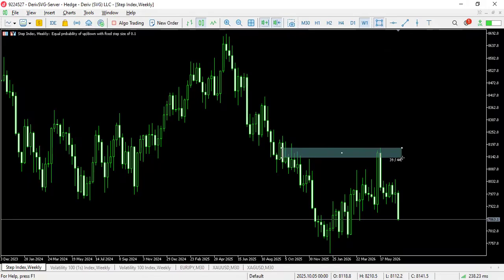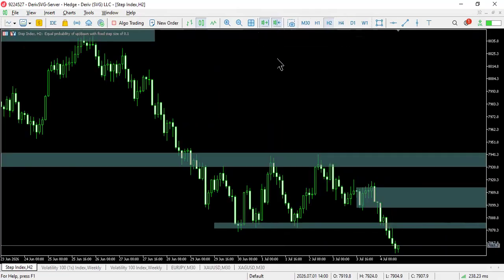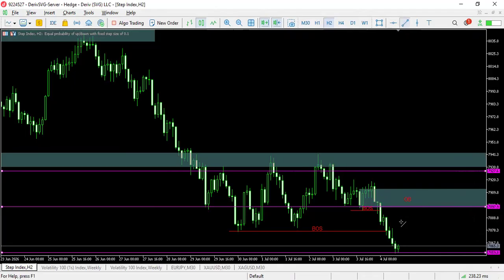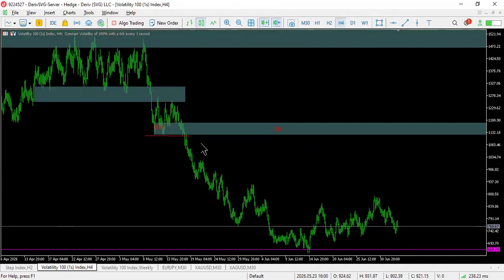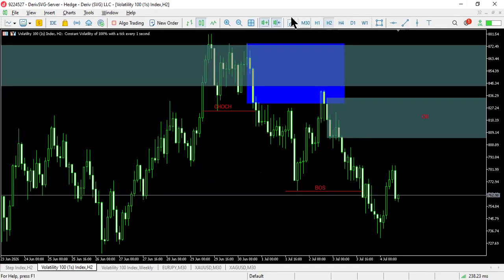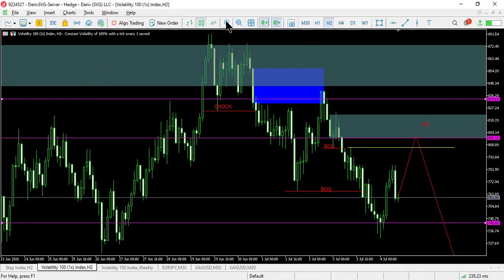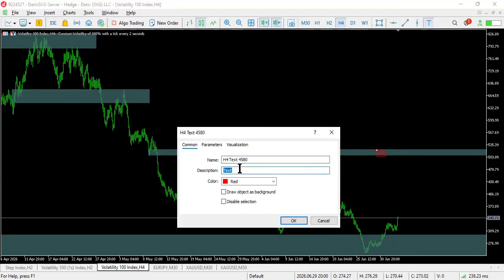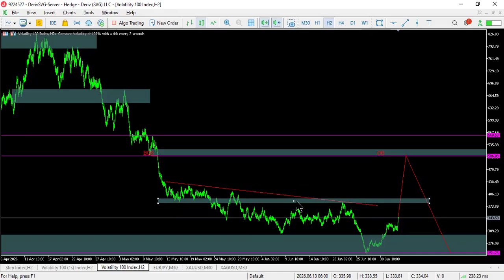Top Down Analysis (Step-by-Step): Volatility Indices Deriv | 5th July 2026: Episode 36